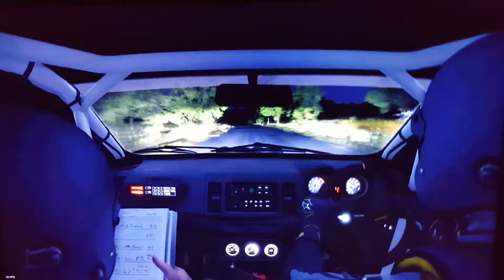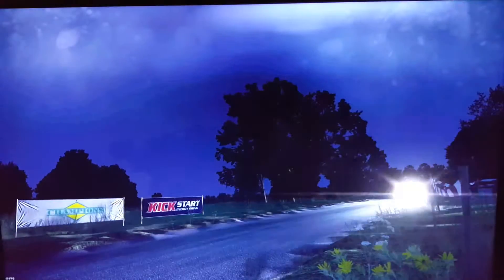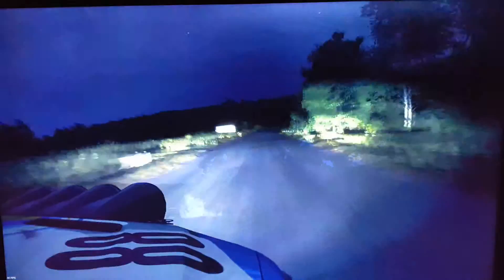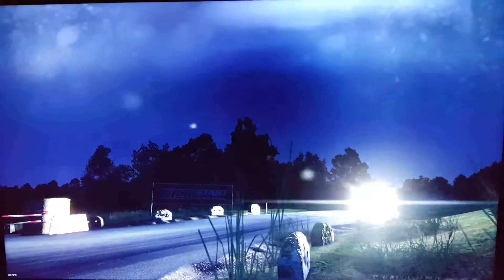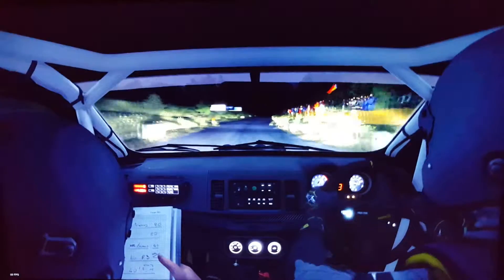Dirt rally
Night time run